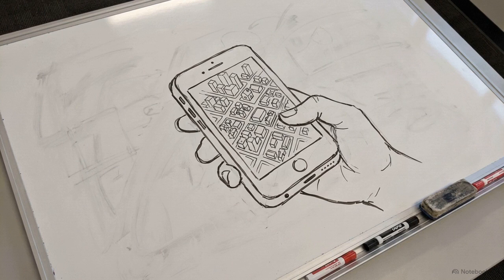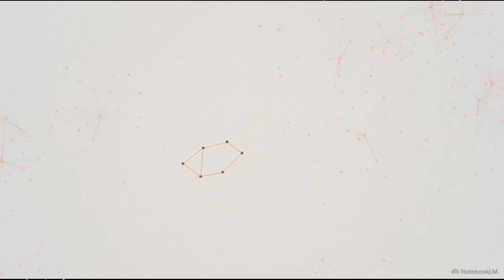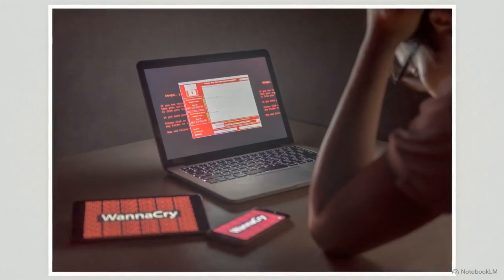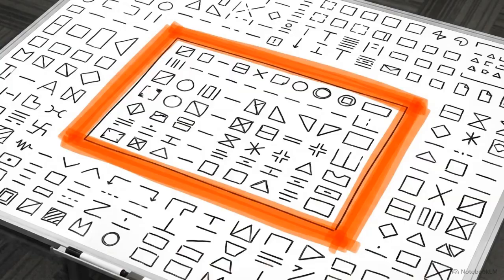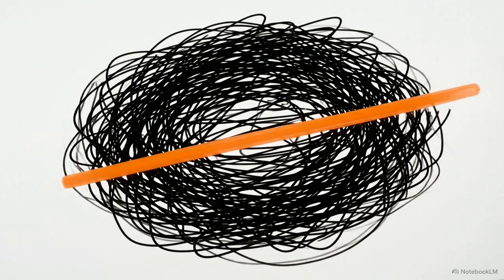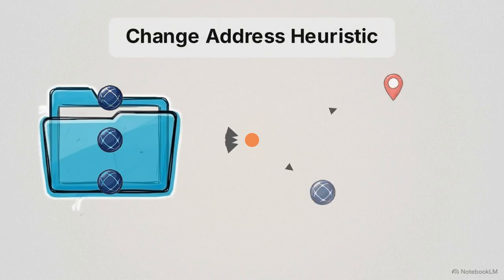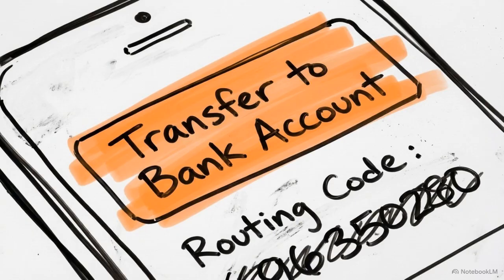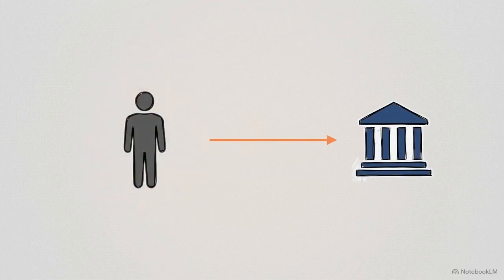How to Predict the Stock Market Using Hidden Math??